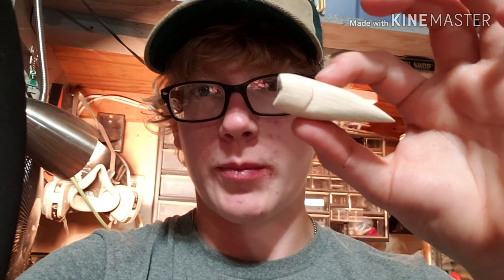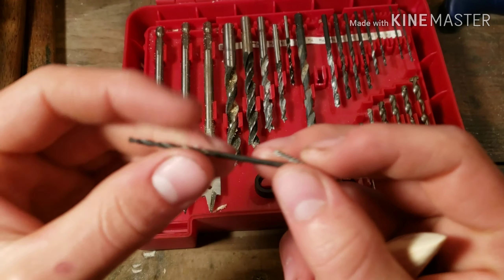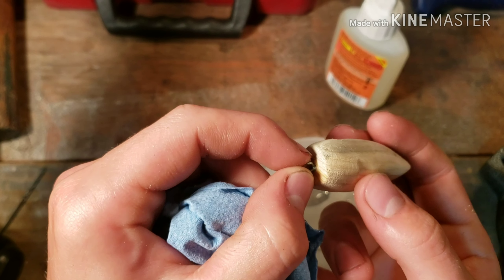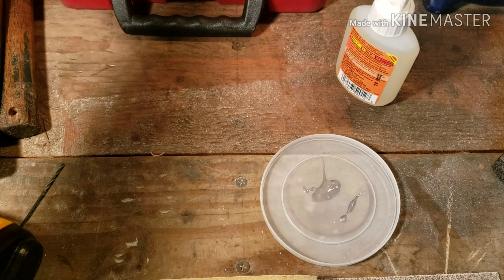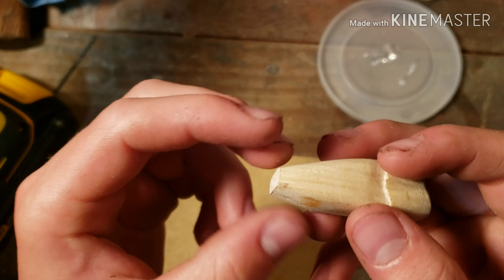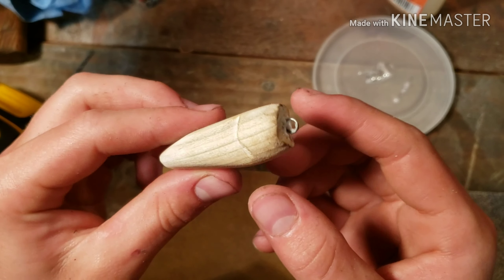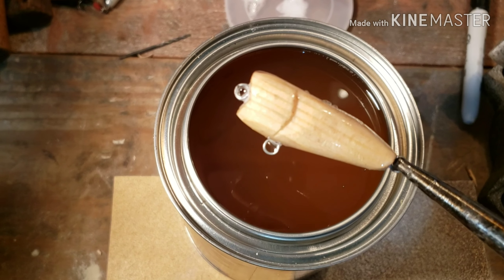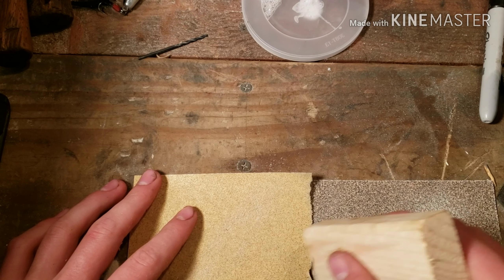My FIRST handmade bait!